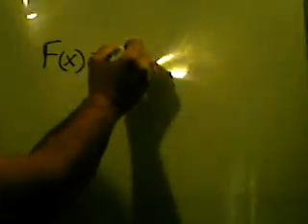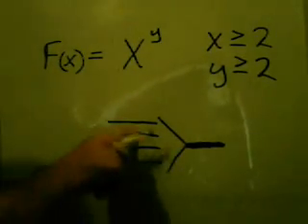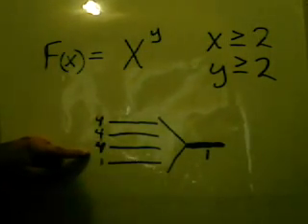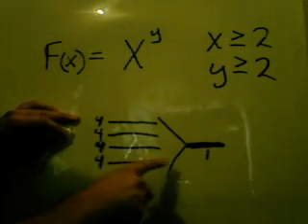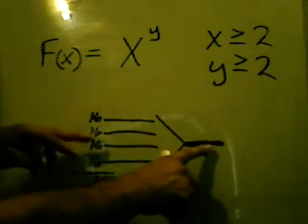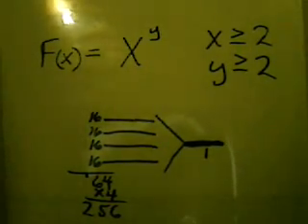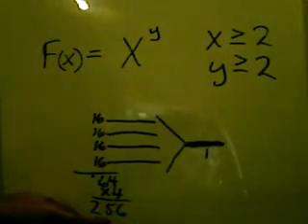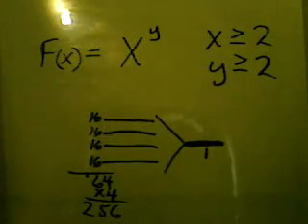Super-Powered Laser Design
I want to aknowledge the numerous viewer emails, thanking me for making this knowledge public. A lot of viewers appreciate the sim I want to aknowledge the numerous viewer emails, thanking me for making this knowledge public. A lot of viewers appreciate the simple way I explain concepts, using everyday things that they can relate to. You're all welcome!

Explode an asteroid out in space before it hits earth. Or maybe kick some serious alien butt... who knows?